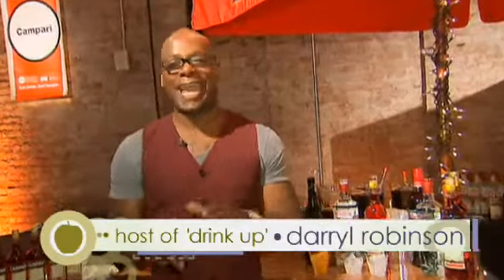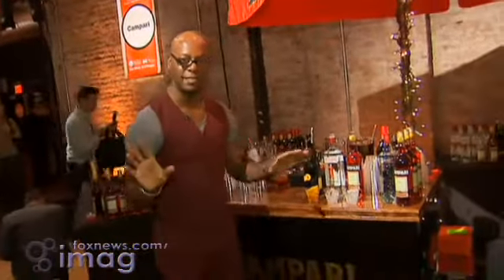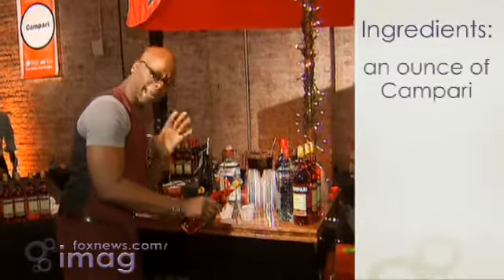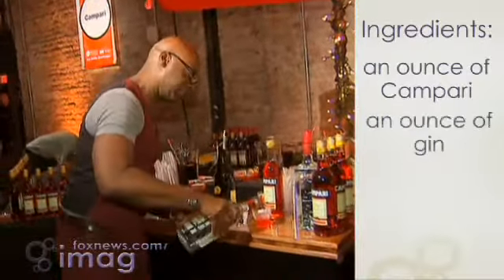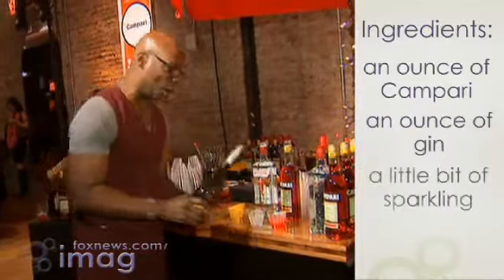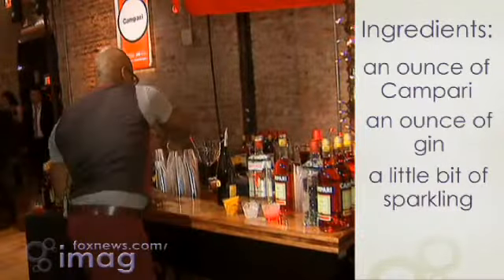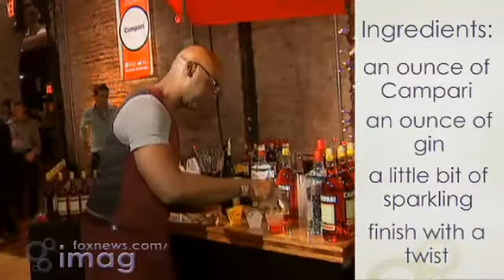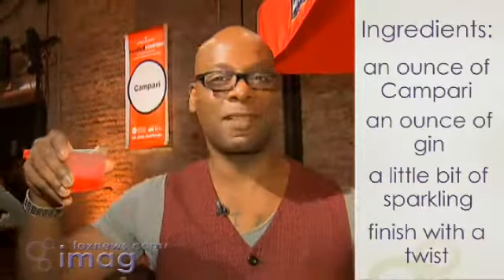Campari's Negroni Sbagliato at NYCW&FF's Meatball Madness